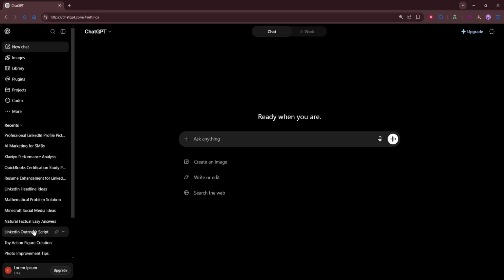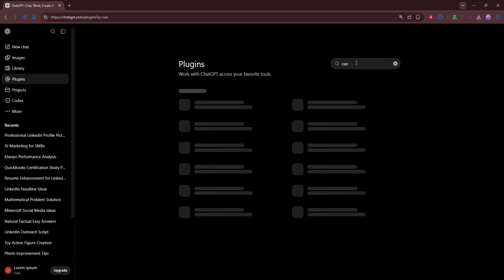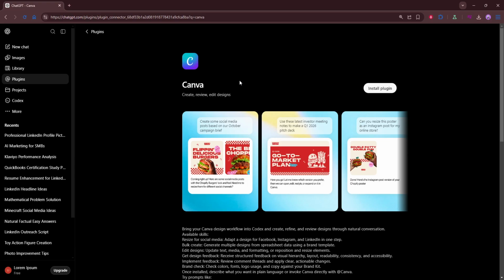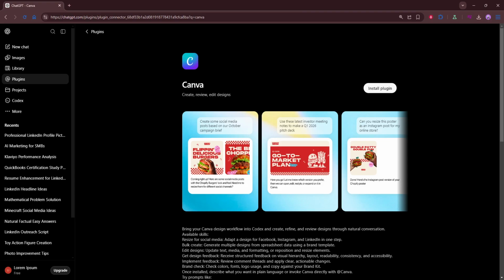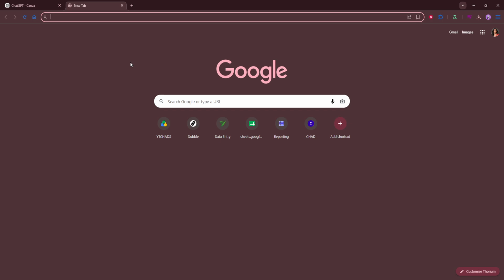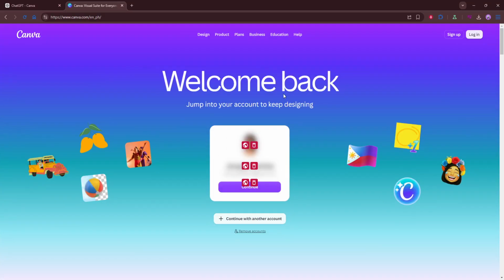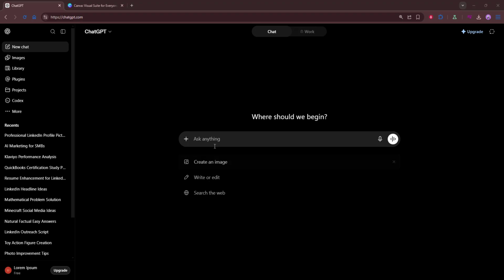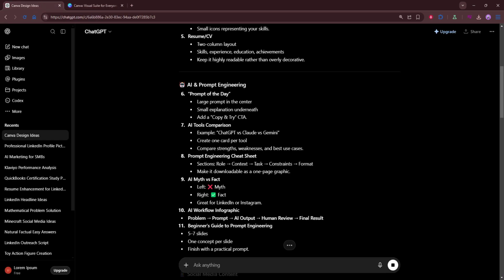How To Install The Canva Plugin For ChatGPT (Updated 2026) [Step By Step Guide]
In today's video we cover How To Install The Canva Plugin For ChatGPT (Updated 2026) [Step By Step Guide]